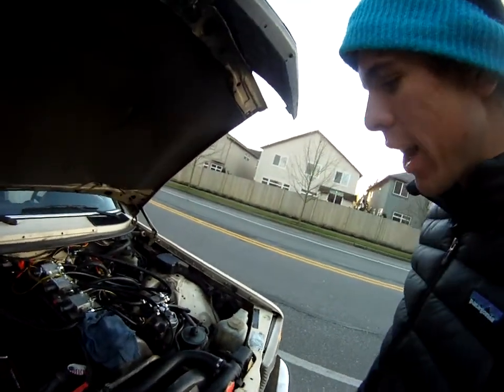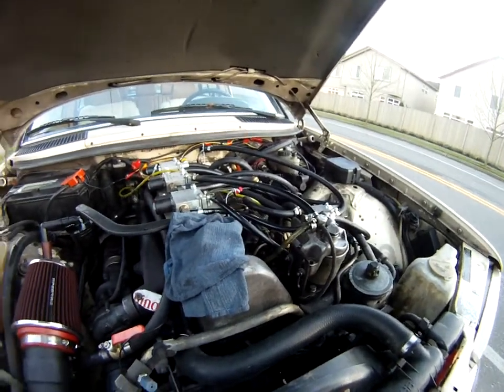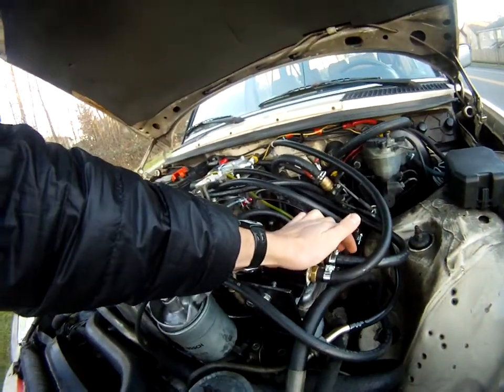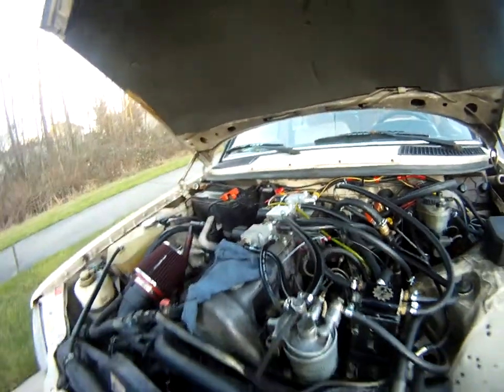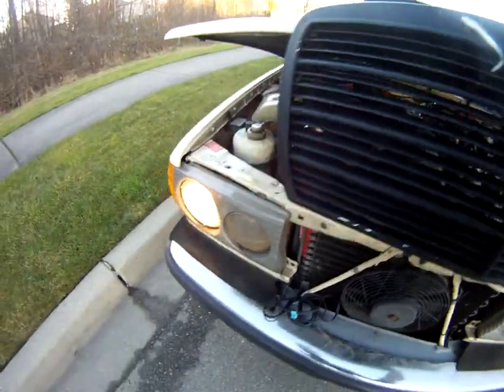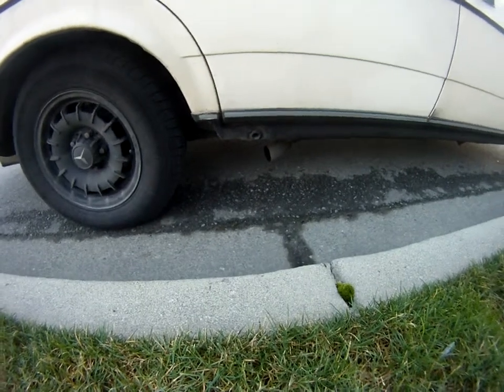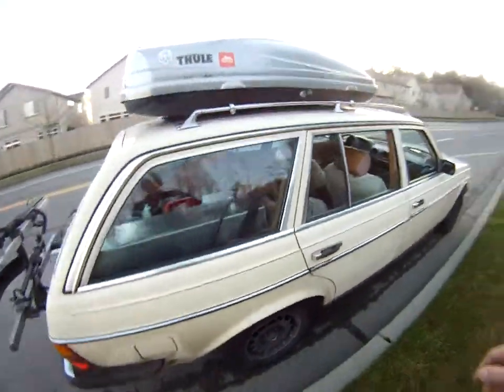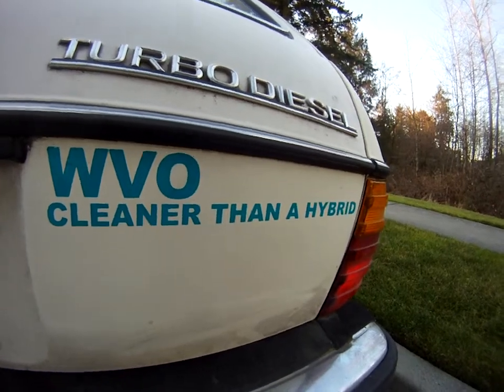Veggie wagon running on WVO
1984 300td wagon, Running on WVO. waste vegetable oil

This is a 2 tank conversion. You start and stop on diesel and in the middle you run on wvo. Once the car is up to 180f it switches to VO and before I stop I push the purge button running on diesel for 45sec before shut off.